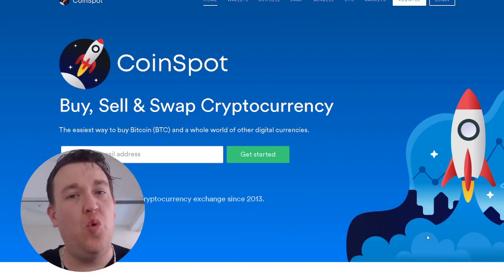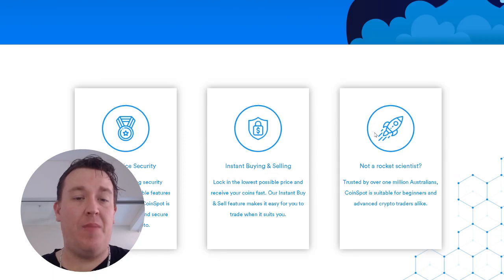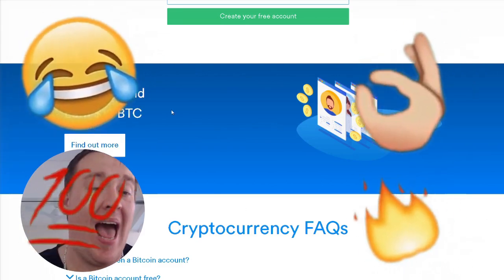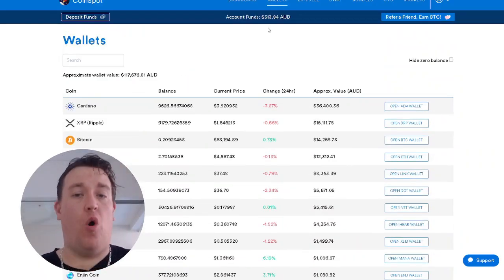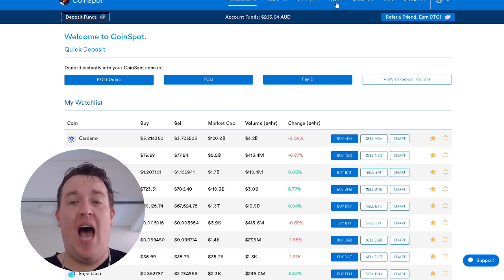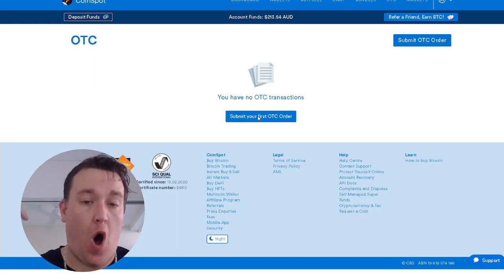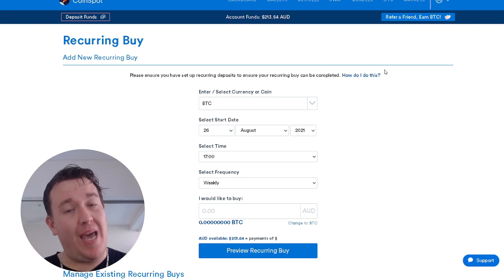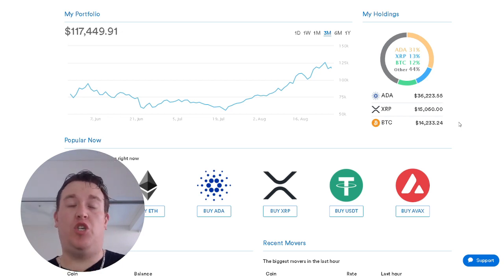Coinspot Review | How To Buy Bitcoin | How To Buy Altcoins | Australia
0:00 Intro
1:09 Coinspot Introduction
1:41 Coinspot Review
3:55 My crypto portfolio

✨The Rich Dad Summit  2-day✨
100% Online
Create systems to have their money make more money...

✨Trade bitcoin like a PRo in a few days-✨

✨Trade stocks like a PRo in a few day- trail-✨

✨Forex trading from biggener to Pro- replace your income-✨

✨banking on bitcoin- best educational book around-✨

✨Prime Wardrobe is a Prime-exclusive program where your readers and followers can “try before they buy” eligible items across women’s, men’s, kids’, baby clothing, shoes, and accessories. Try up to eight items at home and pay for only what they keep- link below-✨

✨Audible Plus, a brand new all-you-can-listen membership that offers access to thousands of titles, including a vast array of audiobooks, podcasts and originals that span genres, lengths, and formats.- link below-✨

✨kindle unlimited✨
*Unlimited reading from over 1 million ebooks
*Read on any device

✨amazon prime✨
Our membership program offers special benefits including:

✨▶▶ ₿₿ Sign up to coinspot and get $10 after deposit first deposit- link below✨

✨ (Australia, United Kingdom & New Zealand) 💲1 Free Stock on Stake✨
sign up to stake and get a free stock valued up to $150 usd link below-

✨crptoPro iphone app get 3 friends to join get free premium access:✨

✨blockfi free bitcoin $100 worth on deosit earn on your cryptocurrency high yeild✨

Use fiverr to drive outcomes for your page- outsource everything

✨All-in-One SEO Tool Suite for SEO Freelancers✨
From keyword research and backlink analysis to rank tracking and reporting, everything you need to outrank competition and generate more traffic

 Are All You’ll Need, To RANK On Google and YouTube
and get a tidal wave of FREE TARGETED TRAFFIC instantly
without knowing SEO, without building backlinks or writing any content

🧠As always, in this video I'm just sharing my investment​ thinking process and my reasoning. Biggest news, Keep using your own brain and exit the matrix, and stay safe out there🧠